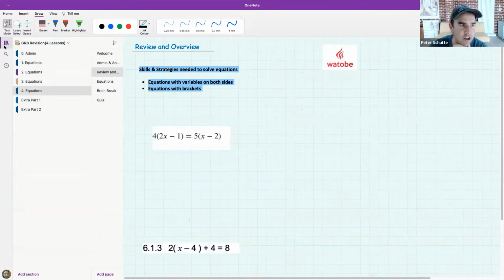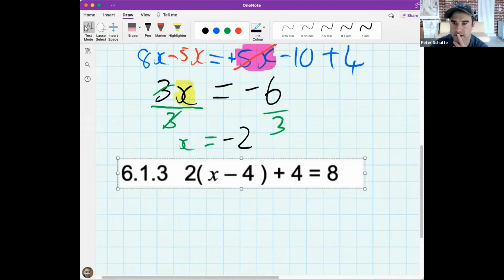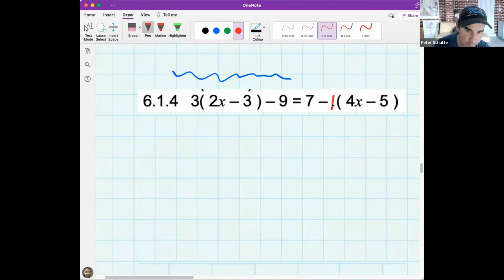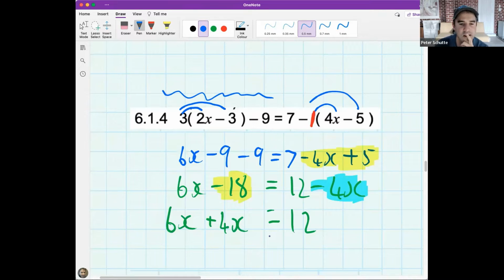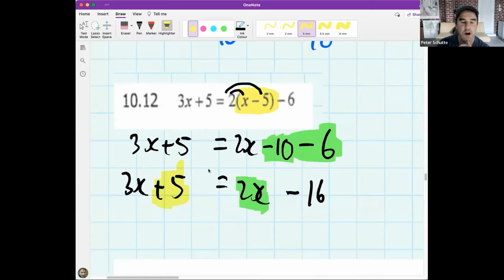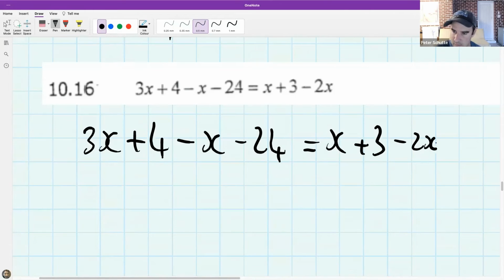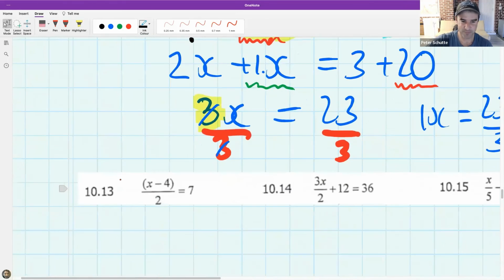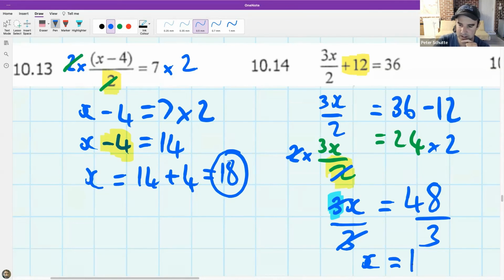Grade 8 - Term 2 Revision (algebraic terms: stepping up)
Grade 8 | revision | algebra | algebraic | terms | variable | inverse operation | distribute | expression | expanded | like terms | polynomial | equation | brackets | solve | fraction |